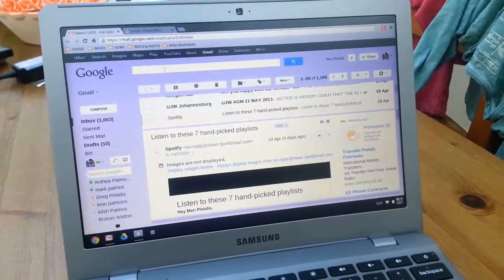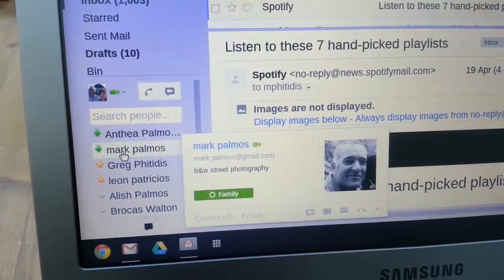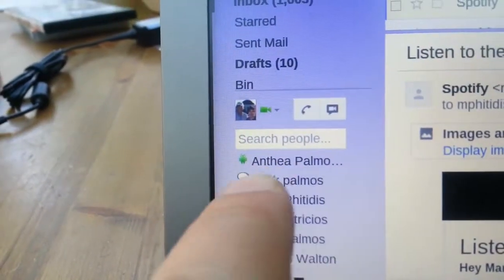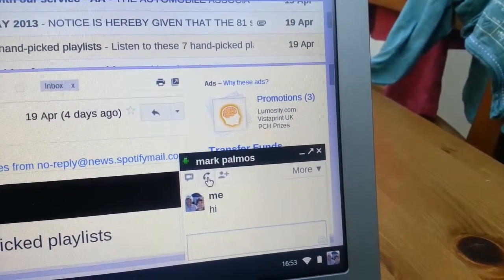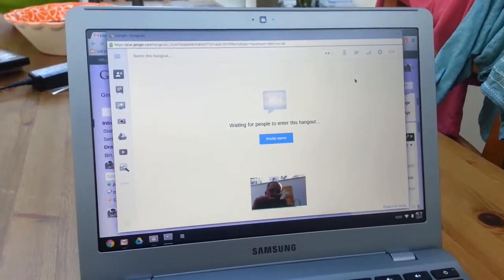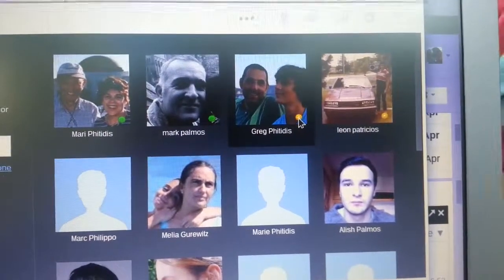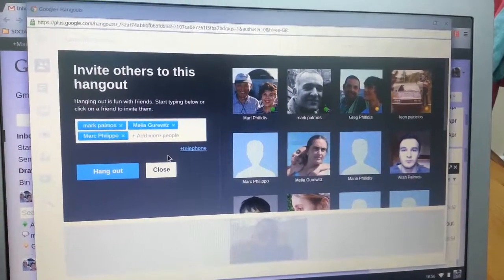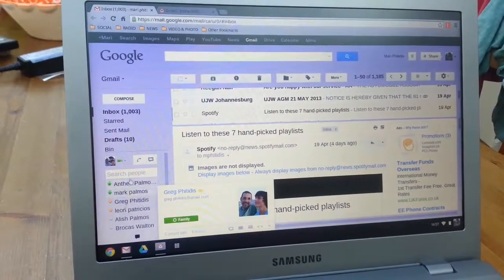Google Talk Voice and Video Hangouts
Talk, Video Chat, Text to your contacts quickly and easily using Google Talk Voice and Video Hangouts